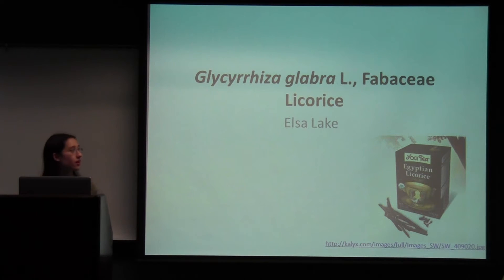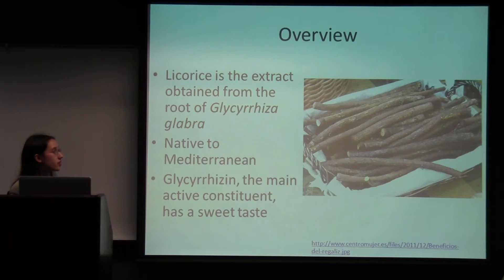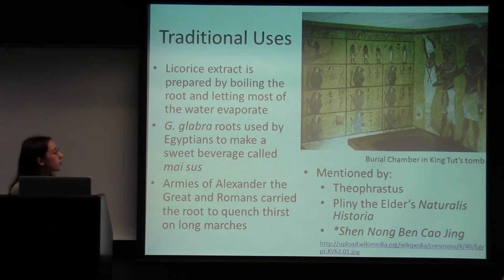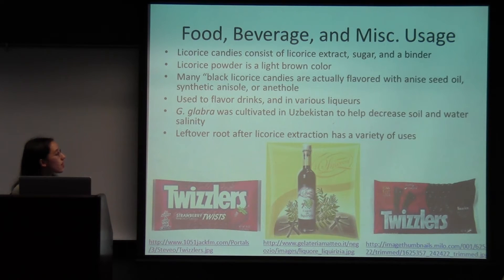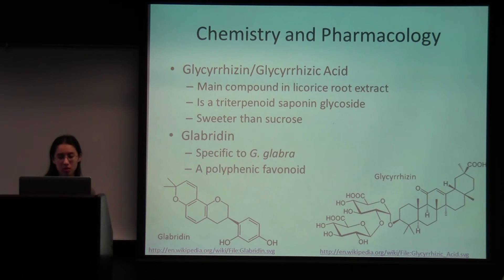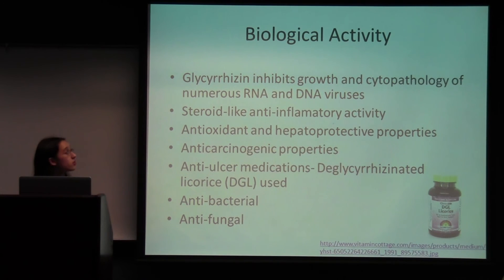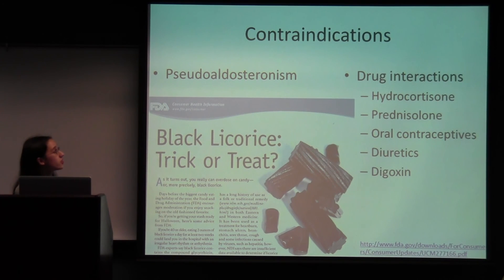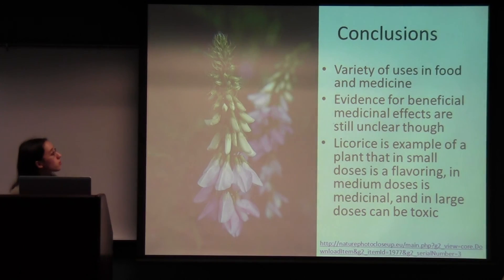Glycyrrhiza glabra (Licorice)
Elsa Lake gives a presentation on the medicinal properties of Glycyrrhiza glabra L., Fabaceae, commonly known as Licorice. In this talk, she discusses the botanical and chemical characteristics of the plant, as well as its known biological activities. This medicinal plant monograph presentation was recorded on April 25th, 2012 as part of Dr. Cassandra L. Quave's undergraduate course "HLTH385: Botanical Medicine and Health" offered at Emory University.